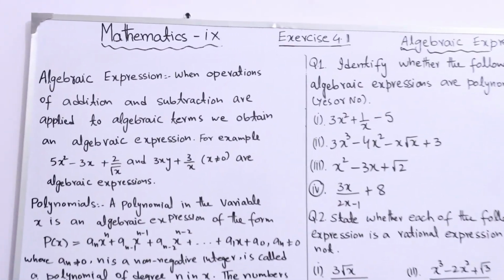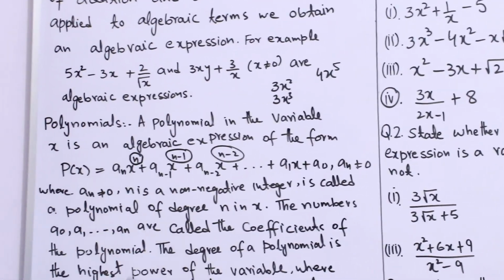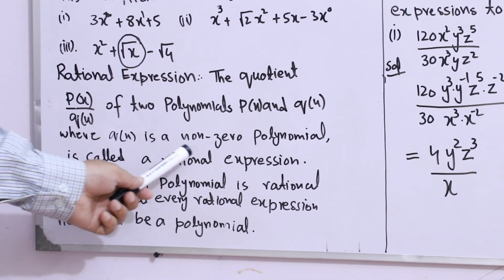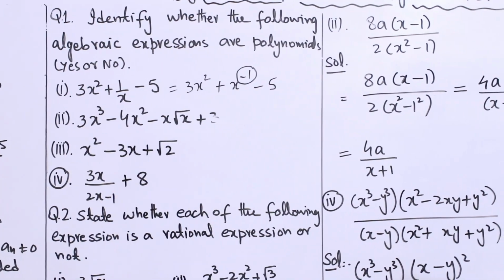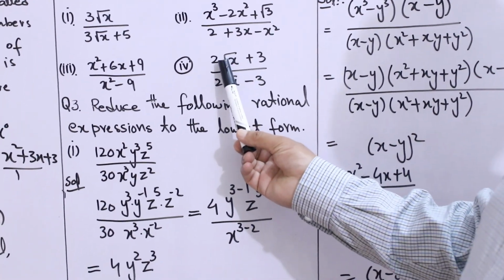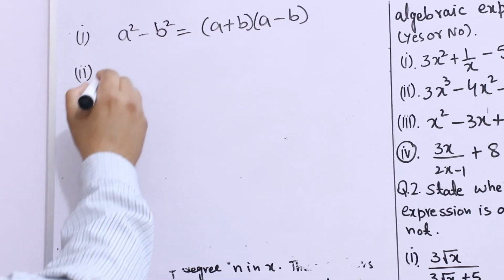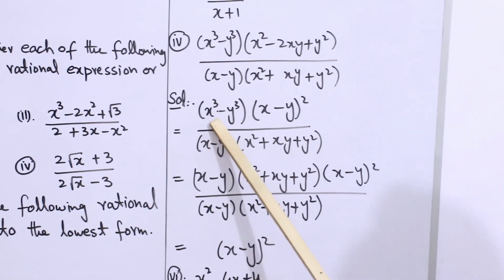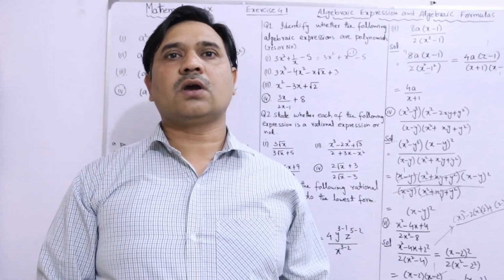Mathematics ix (Algebraic Expressions and Algebraic Formulas)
Mathematics ix
Unit 4
Algebraic Expressions and Algebraic Formulas
Exercise 4.1